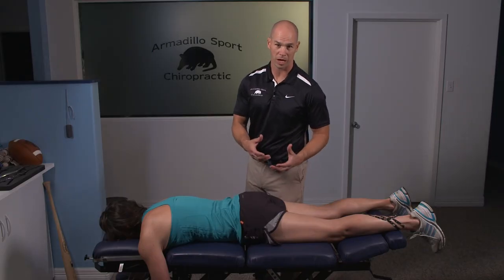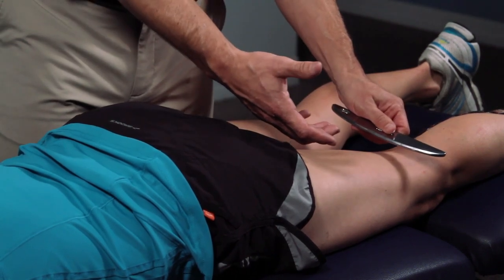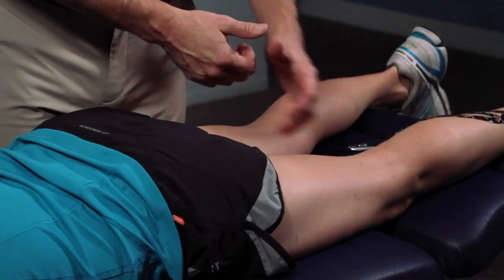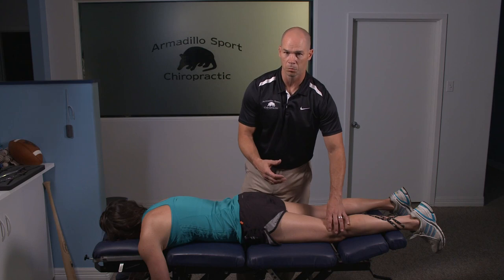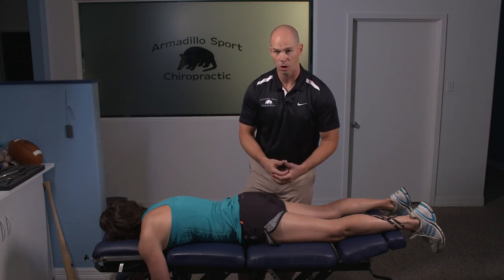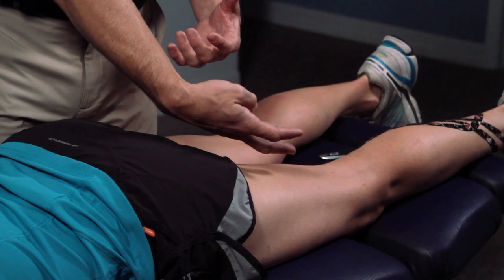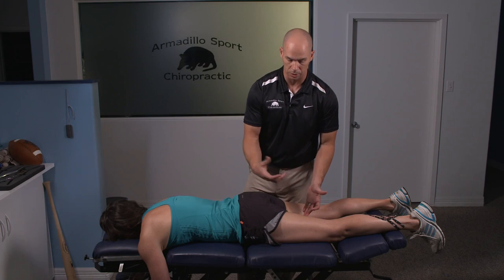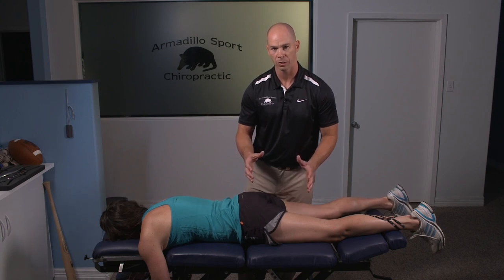Hamstring Pull HD.mov